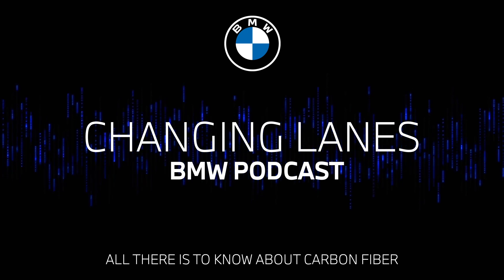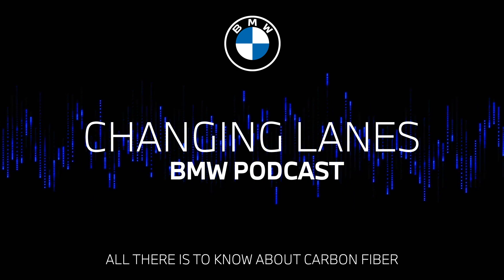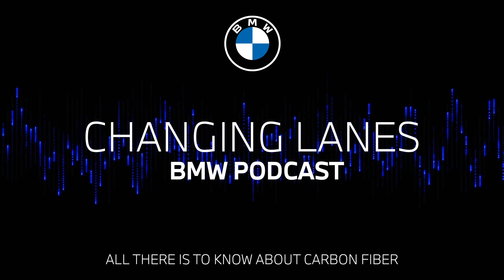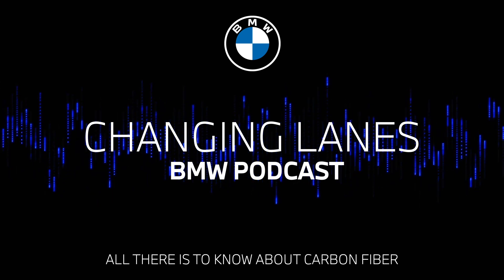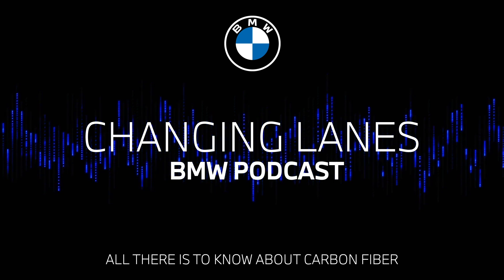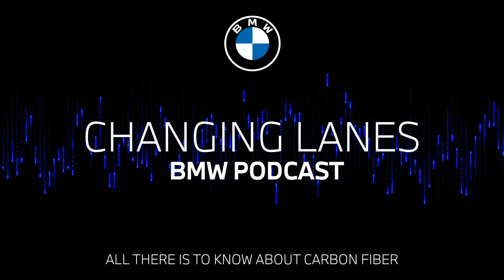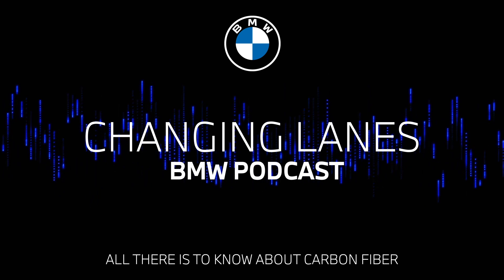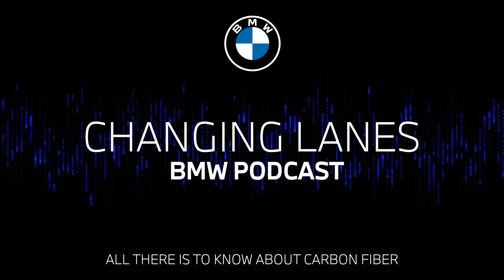#059 All there is to know about carbon fiber | BMW Podcast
We're no experts at baking cookies, but we know what's what when it comes to baking carbon.

That's why, in this episode of Changing Lanes, we explain everything there is to know about the "black gold of high-tech materials" - or at least everything we can pack into one episode.

What is CFRP, how is it made, why is it so important for cars and where is it used in BMW cars are just some of the topics we discuss.

So press play and enjoy this tech talk with Nicki and Jonathan.

2:26 What is carbon fiber?
3:23 Why it’s important in car-making
5:30 How carbon fiber is made
6:08 The properties of carbon fiber

And if you want to read more about carbon fiber, go to BMW.com